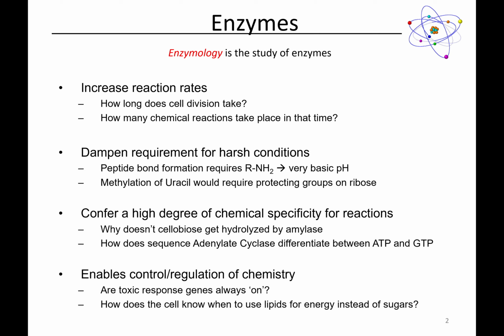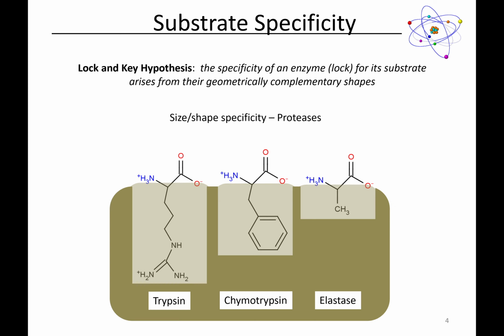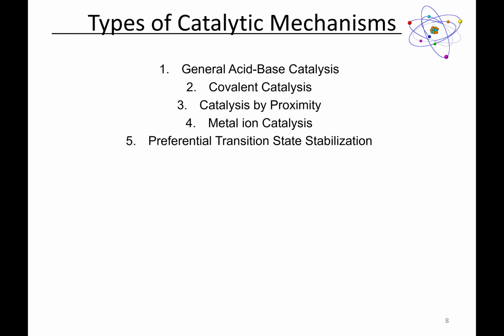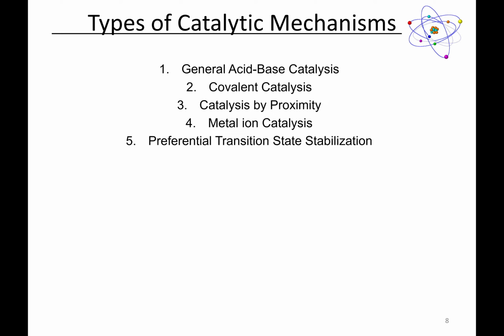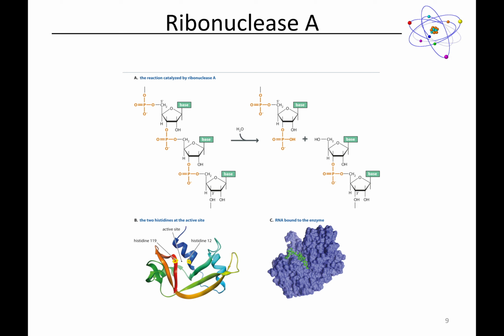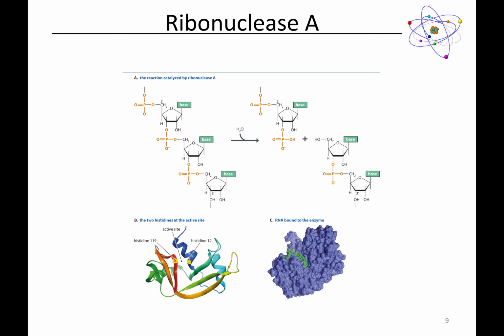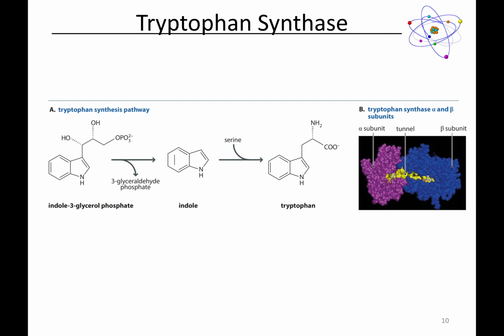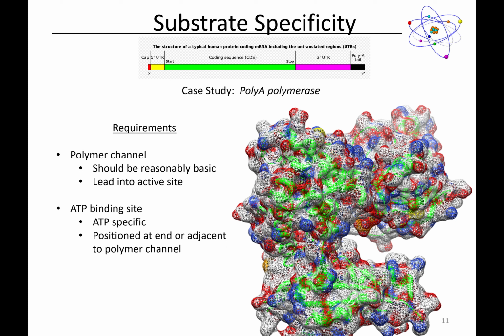CHEM 323 Enzymes and Catalysis 2 Part 1